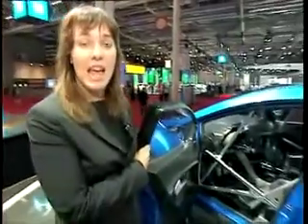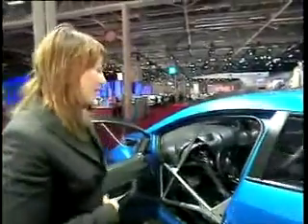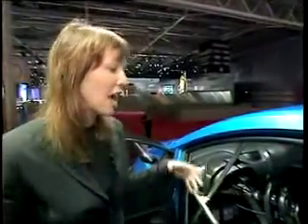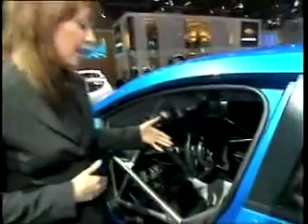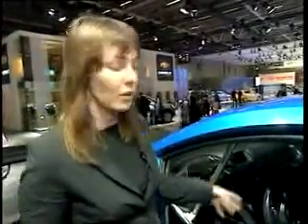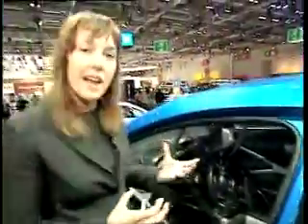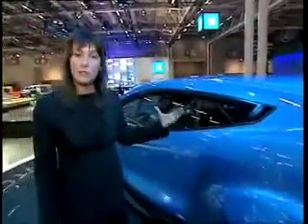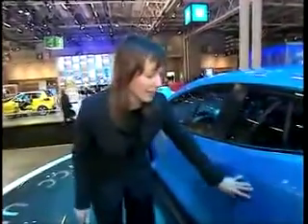Breony Crittenden - Chevrolet WTCC Ultra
Breony Crittenden, the designer responsible for leading the colour and materials design of the Chevrolet WTCC Ultra, explains how they brought the sporty nature of the exterior design inside.